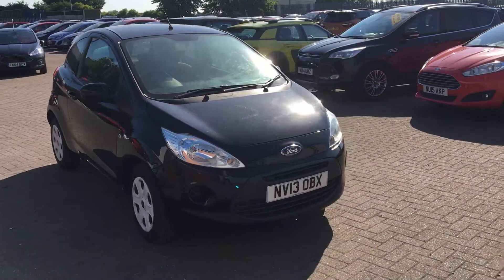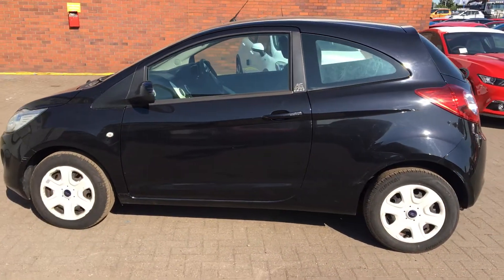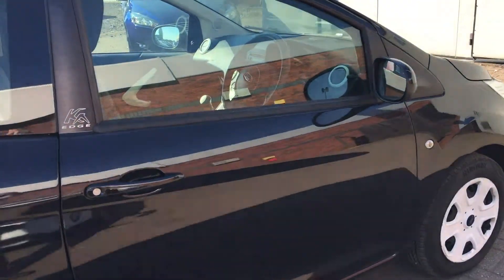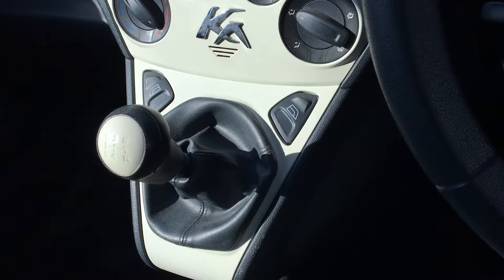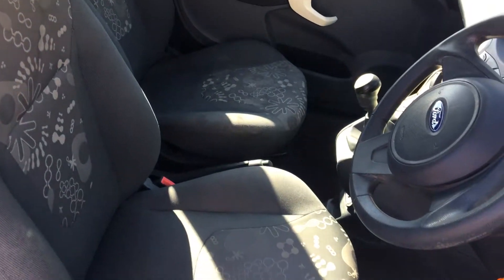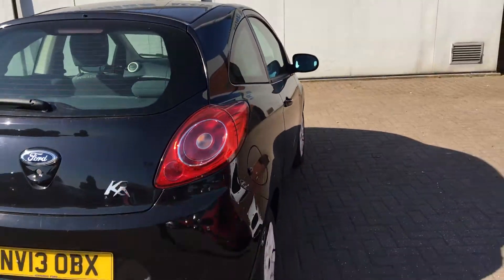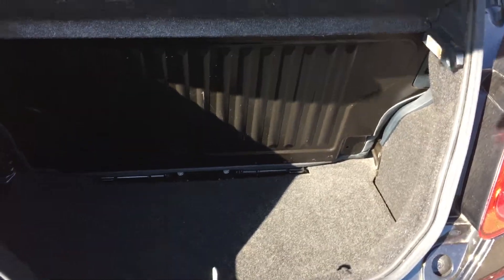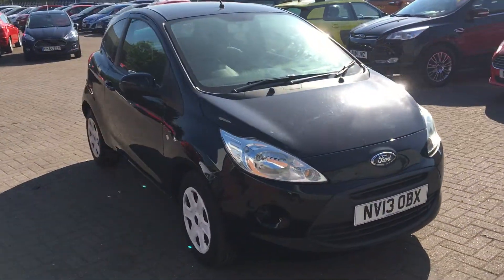Used Ford Ka 1.2 Edge 3dr [Start Stop] Hatchback